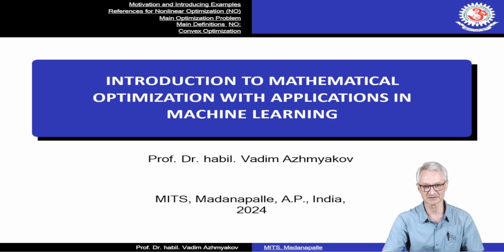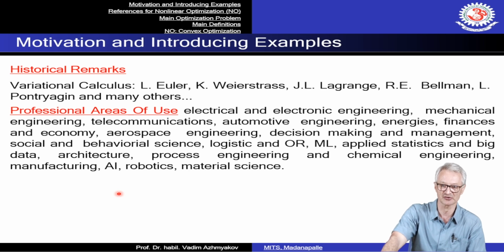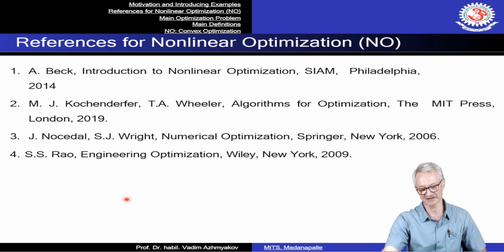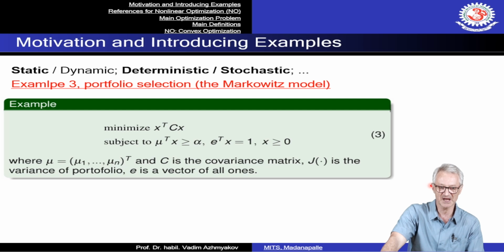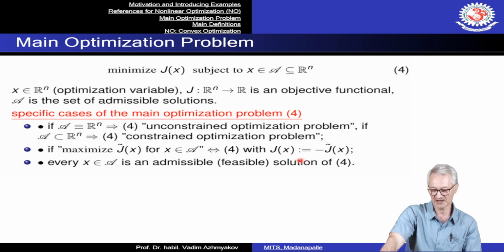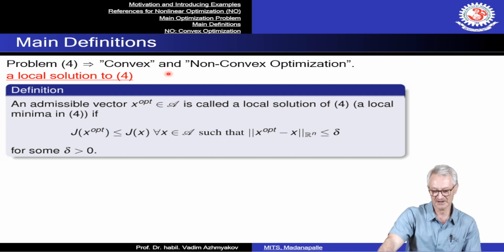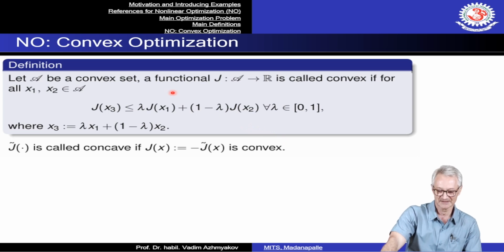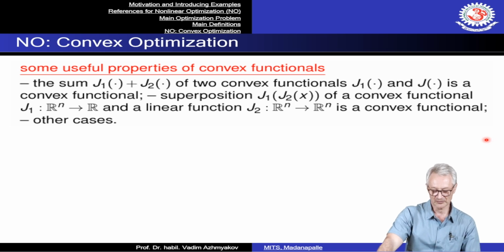Introducion to Mathemaical, Prof. Dr. Habil. Vadim Azhmyakov, Professor, Dept Mahtematics, MITS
Introducion to Mathemaical Optimization with Applications in Machine Learning